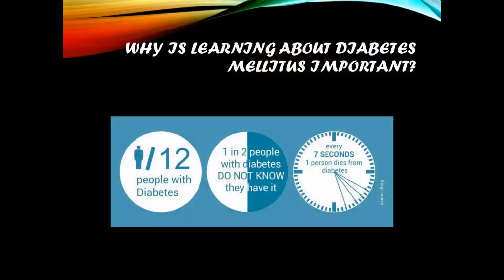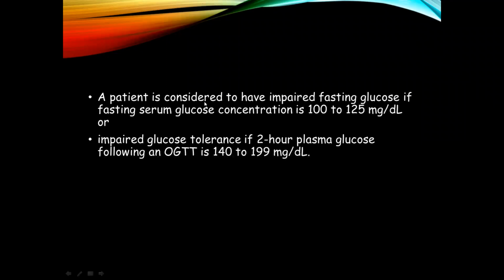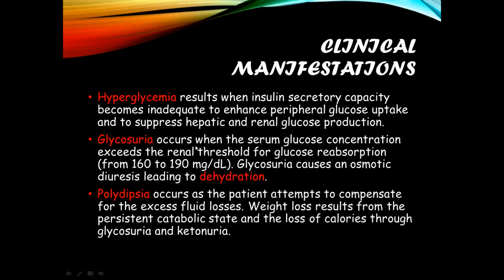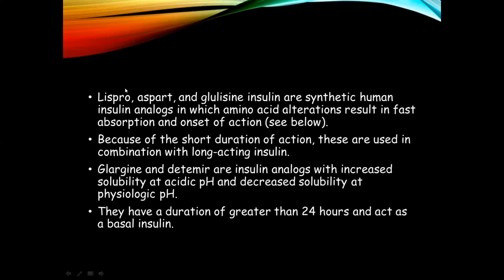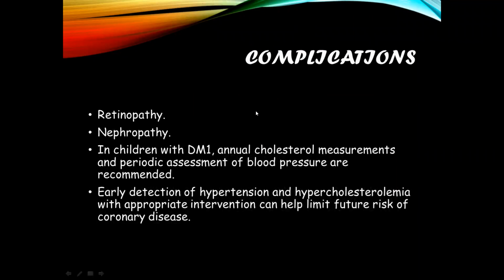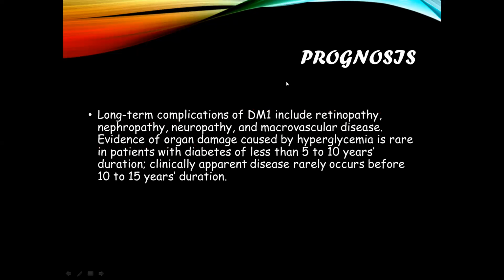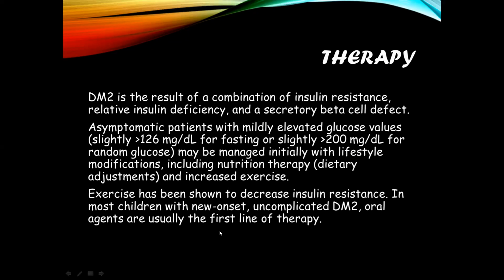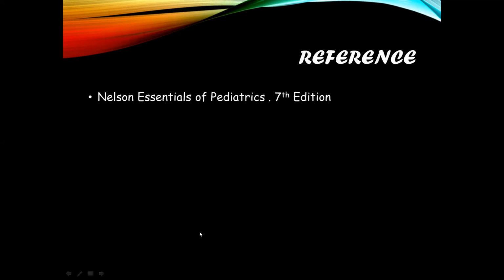Diabetes Mellitus Type 1 and Type 2 Explained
Diabetes mellitus (DM) is a condition that is characterized by hyperglycemia and glycosuria and is an end point of a few disease processes .
The most common type occurring in childhood is type 1 DM (DM1), which is caused by autoimmune destruction of the insulin-producing beta cells (islets) of the pancreas leading to permanent insulin deficiency.
Type 2 DM (DM2) results from insulin resistance and relative insulin deficiency, usually in the context of exogenous obesity.